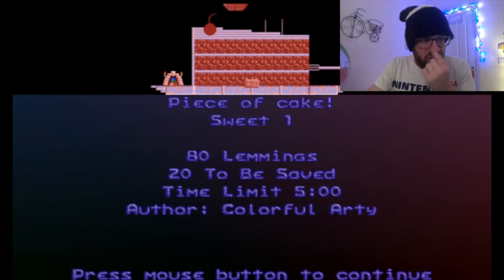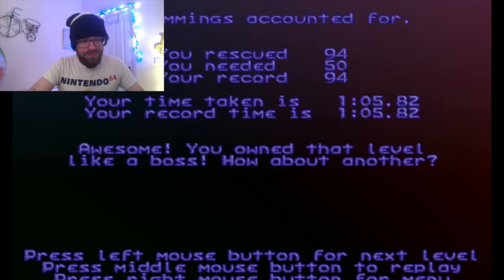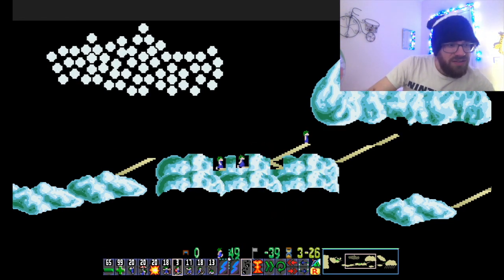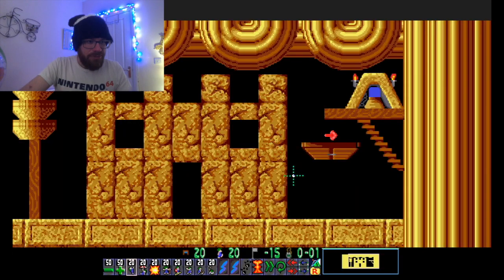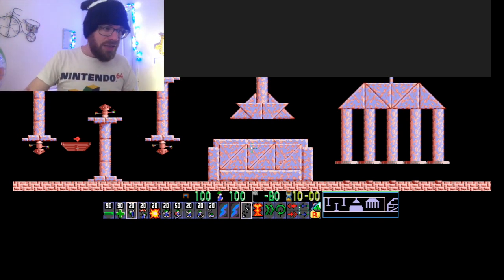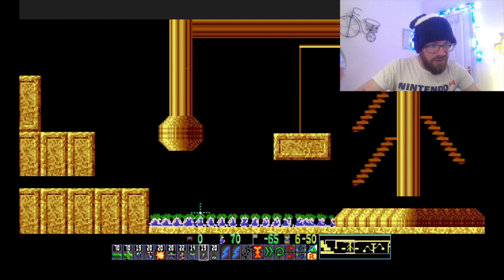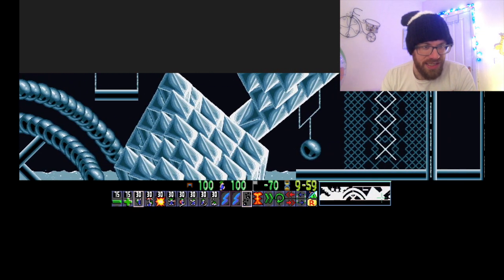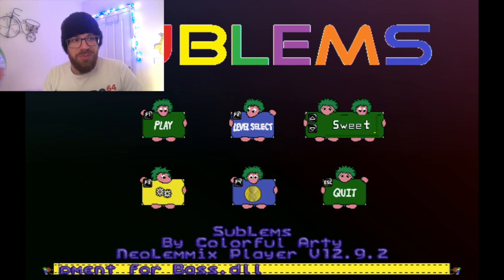First Rank LP Episode #2 - SubLems by Colorful Arty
WillLem Plays Through Just The First Rank Of A Bunch Of Custom Packs In NeoLemmix.